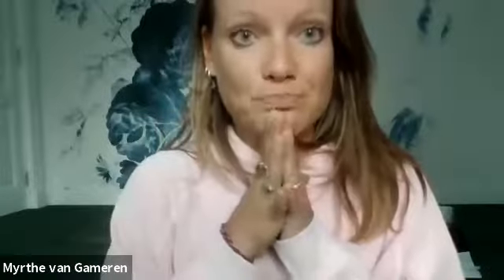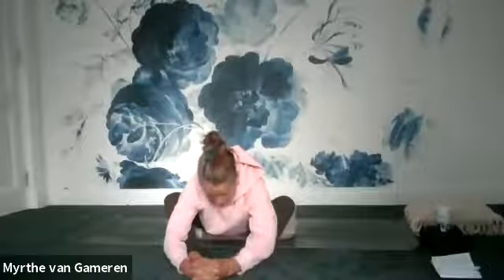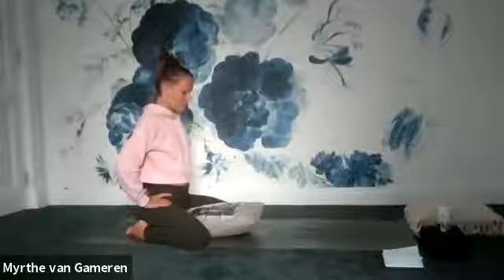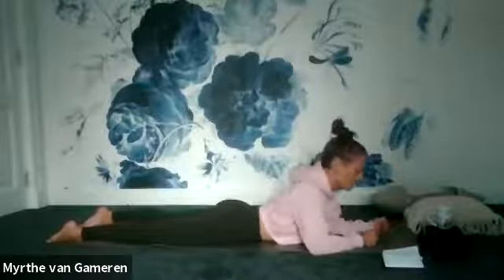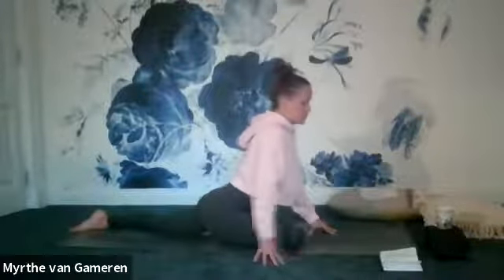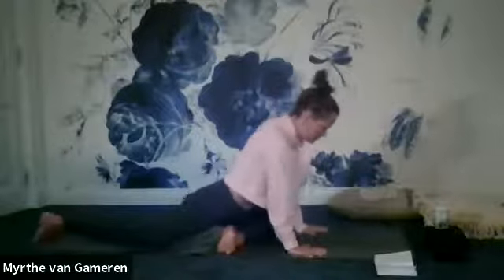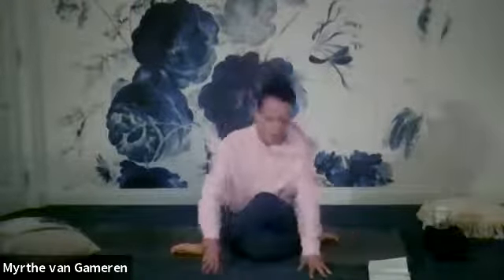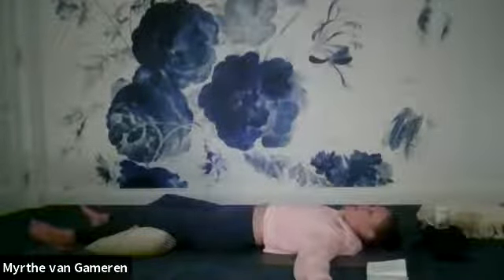Online Live Class 09-04 -2020 Yin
A yummy evening Yin class to make you feel relaxed and ready for a good night's sleep. In this practice we focus on the hips. The hips are the place where we store a lot of our emotions, feelings and anxiety so in this class we focus on releasing and letting go. This class is 60 minutes long and for all levels.

Please note that I cannot take any responsibility for injuries caused during this practice. This is a home practice, and I advice you to take my guidance into account while listening to your own body.